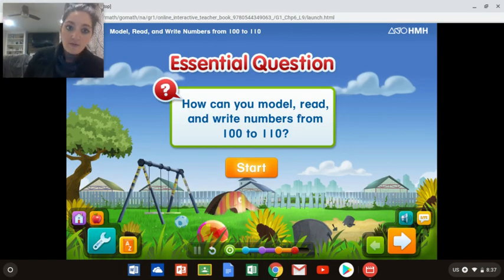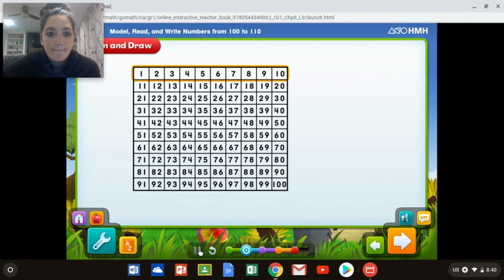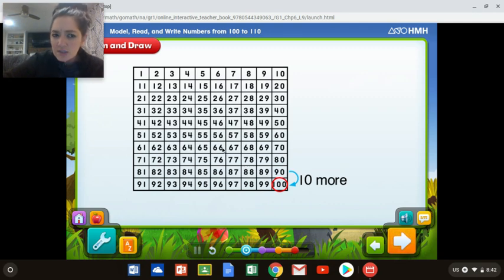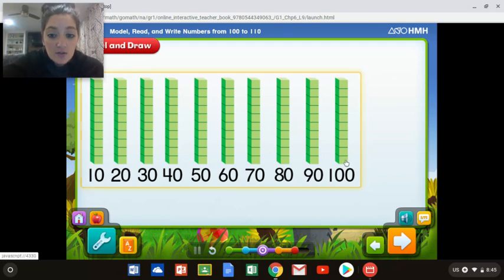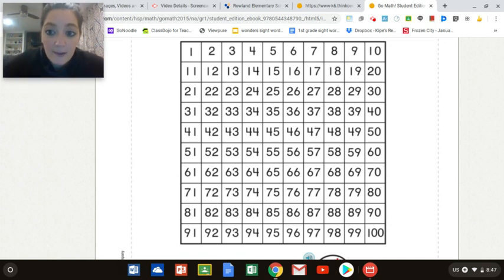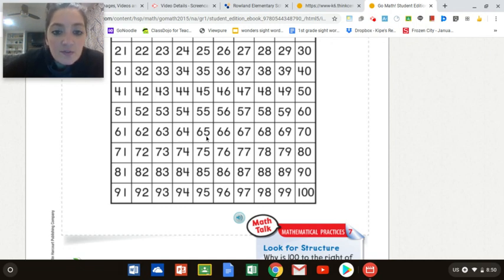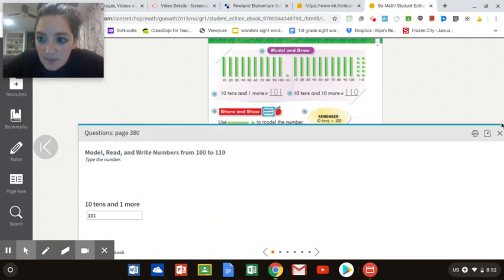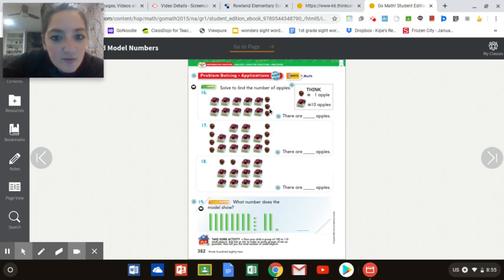GoMath Lesson 6.9 4/24